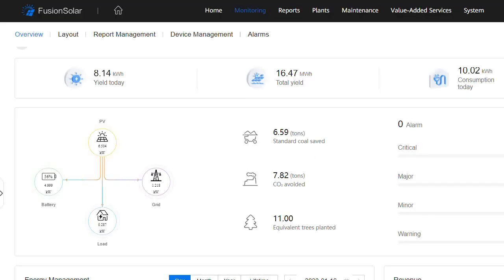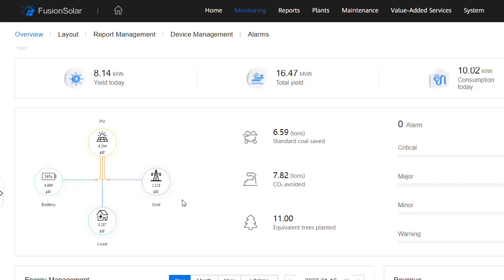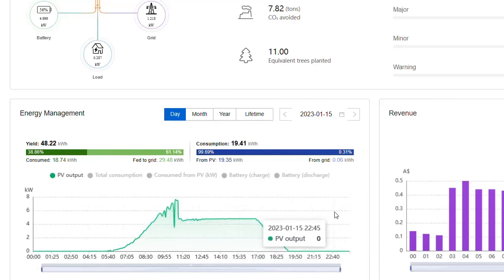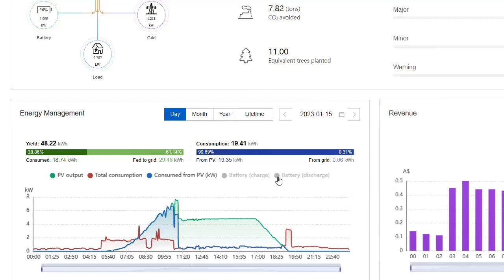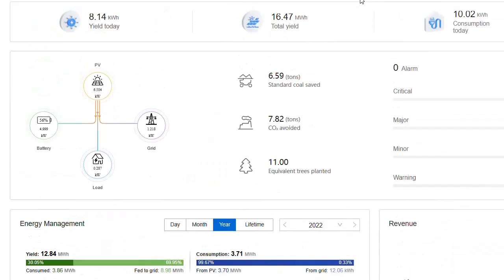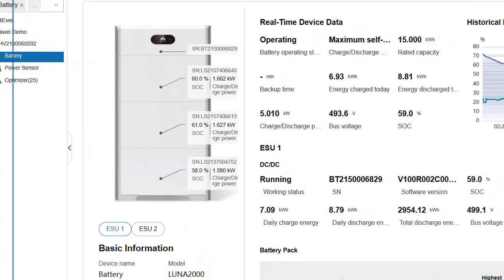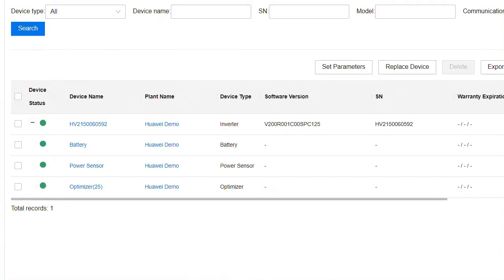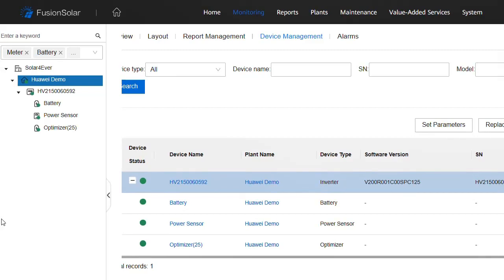Huawei Fusionsolar update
Latest update to Huawei's Fusionsolar reporting 2023
The original (2021) video link is

Please note that to get some of the features (Export/Email) described in this video your solar installer or Huawei needs to give you "Installer" level access not just regular 'Owner' level.